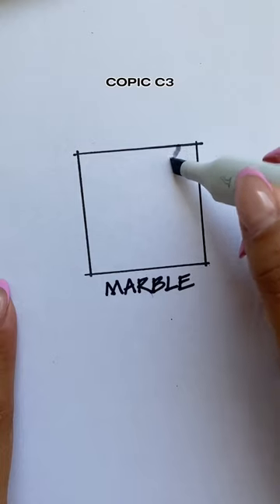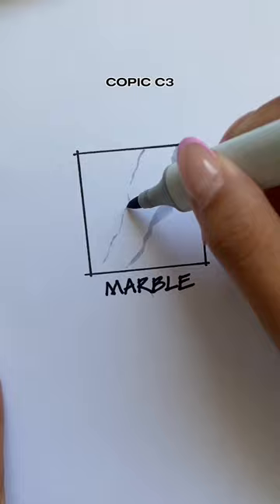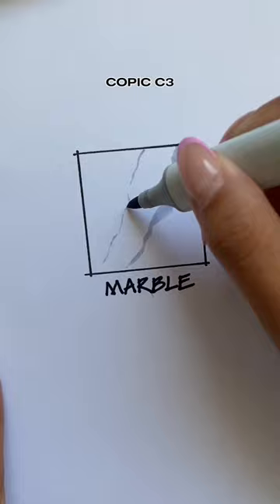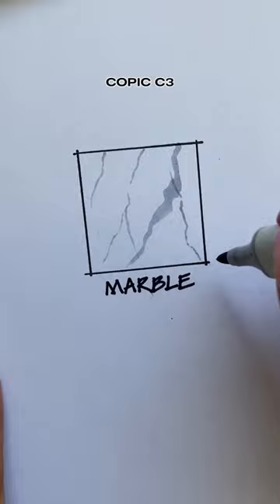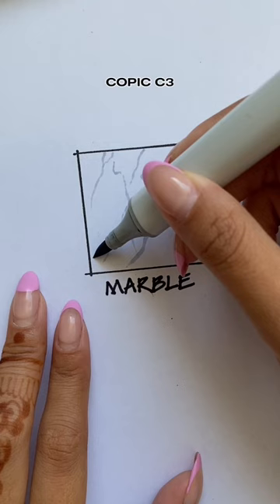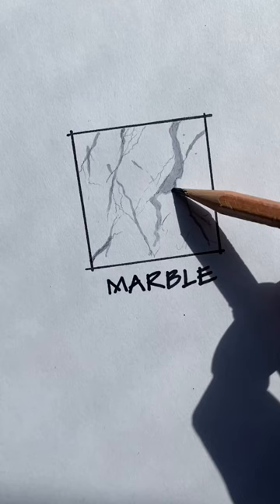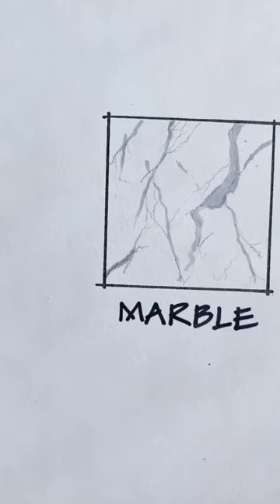how to quick render marble | interior design | marker